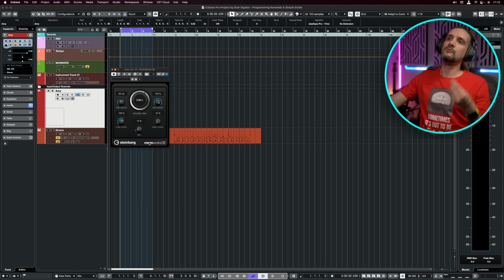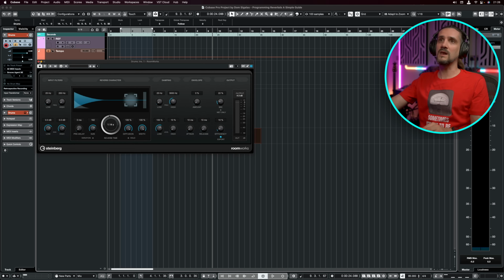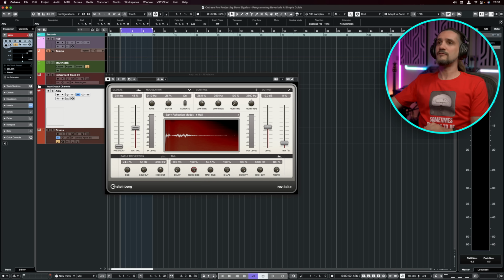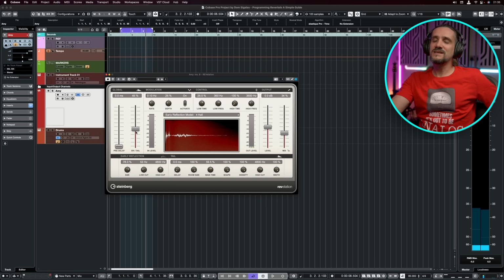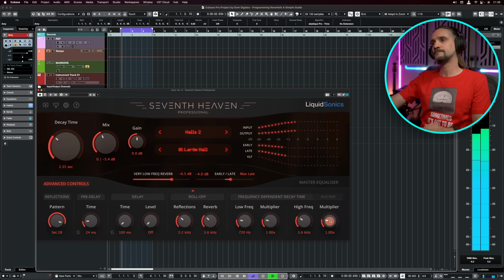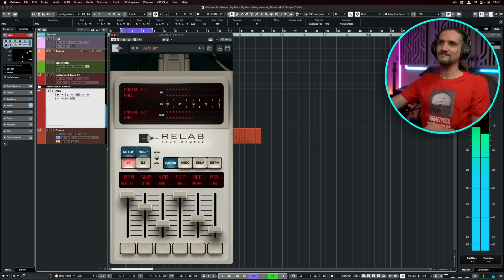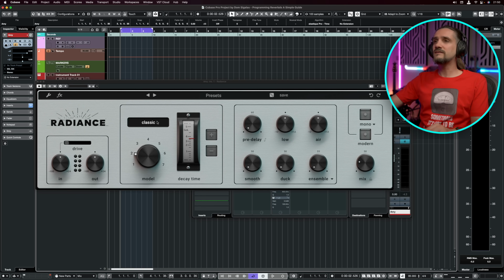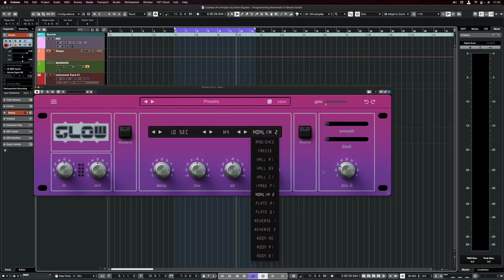How to program Reverbs: A Practical, Simple Guide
00:00 - Start
02:34 - Reverb Time/Decay Time
04:43 - High/Low-Frequency Damping/Multipliers
05:19 - Diffusion
06:21 - Pre-Delay
08:46 - Early Reflections
12:01- Applying the techniques on different reverbs- Closer look at Multipliers/Dampeners
16:01 - Reverb Algorithms/Types
16:39 - Modulation
20:09 - What are the different reverb types usually used for?
21:09 - Typical Algorithms/Types Sound Examples